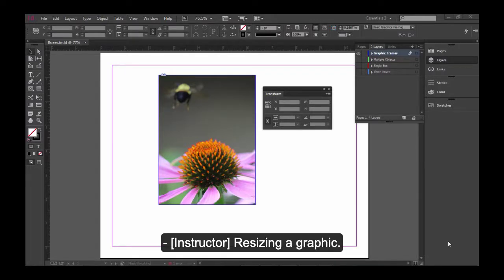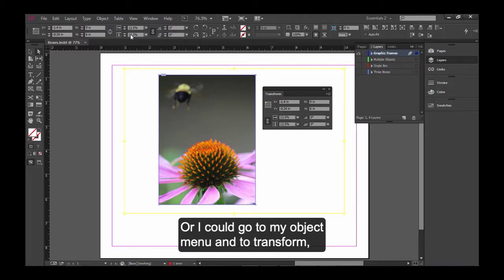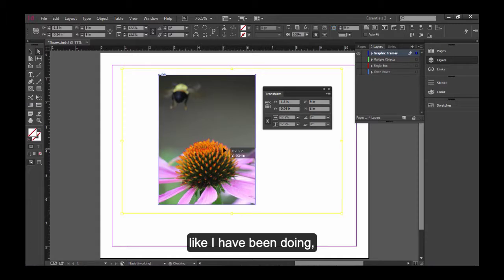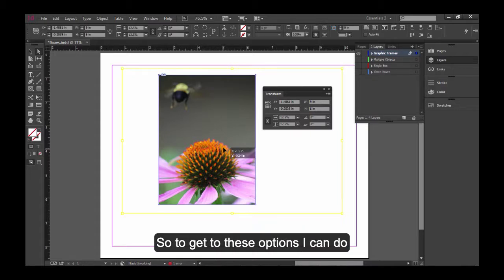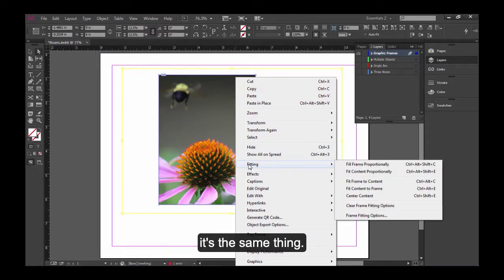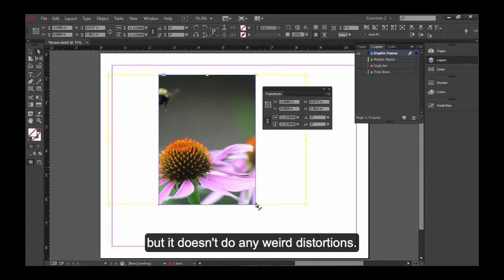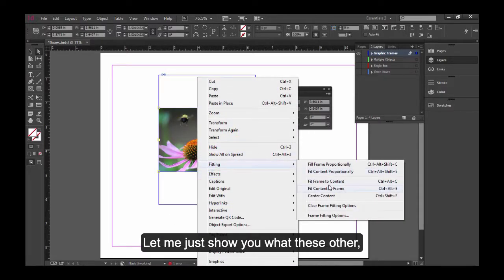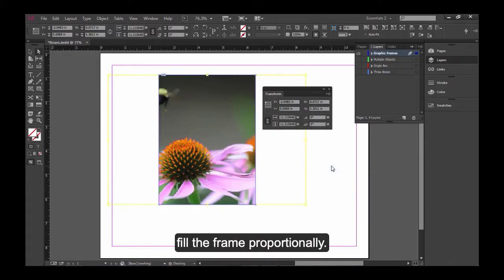Placing Graphics Fitting Commands cc